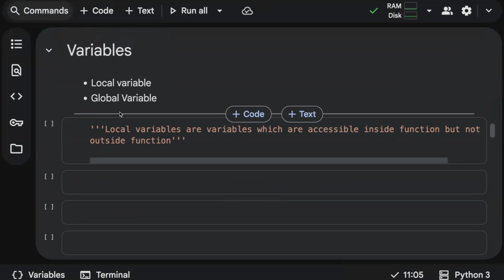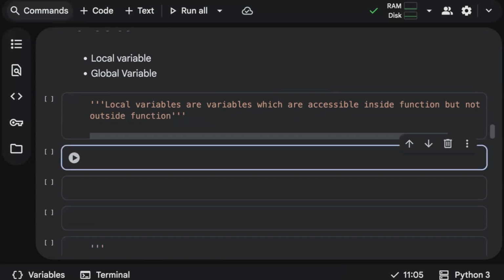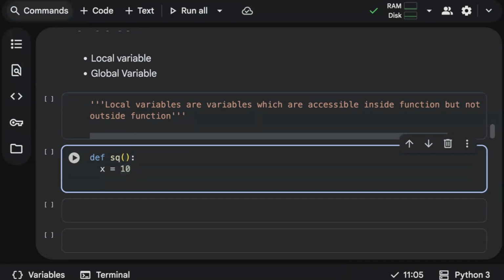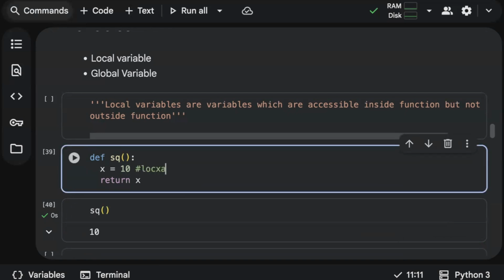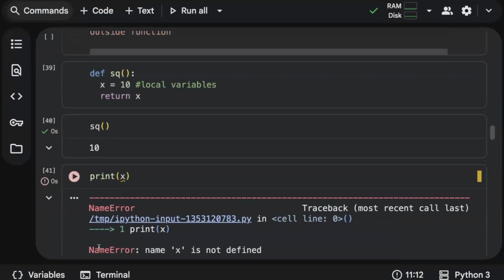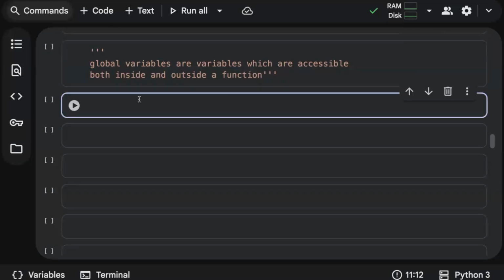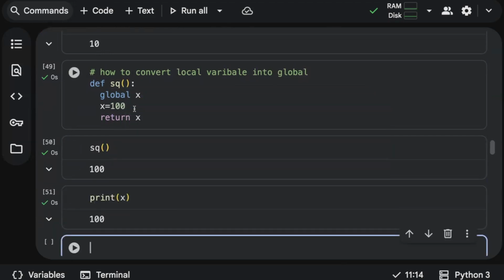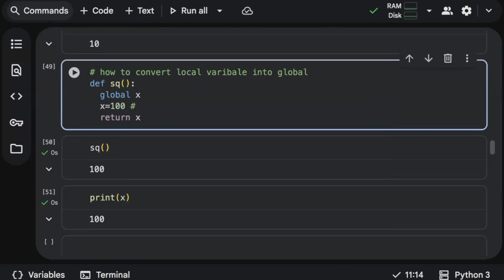Local vs Global Variables in Python — SUPER Easy!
In this video, you'll understand the difference between **Local and Global Variables** in Python with simple examples.

✔️ What is a local variable?
✔️ What is a global variable?
✔️ How Python scope works
✔️ The global keyword

Perfect for Python beginners, students, and data science learners!